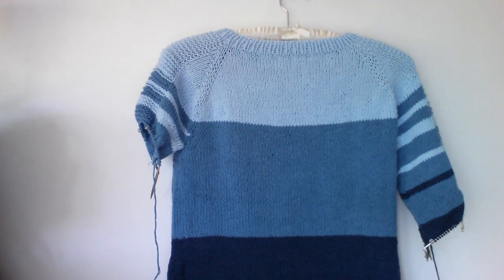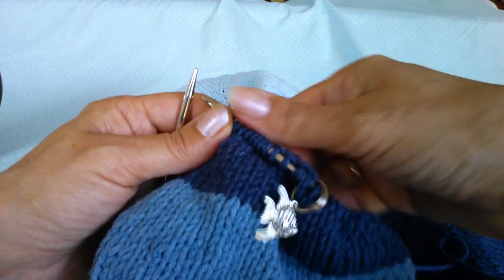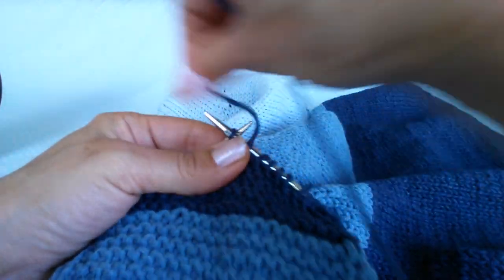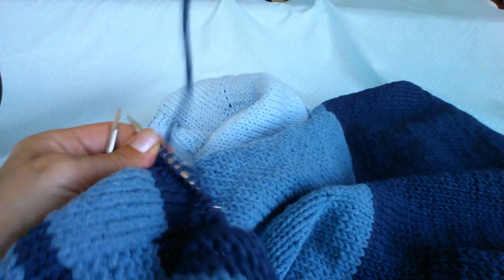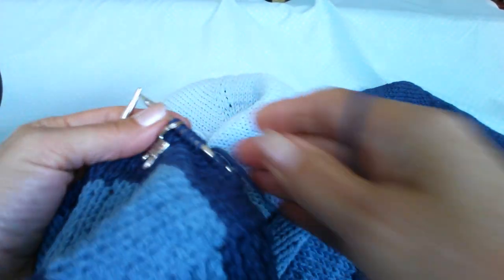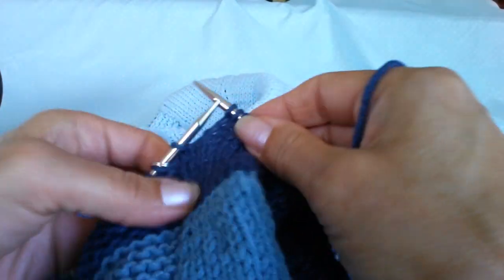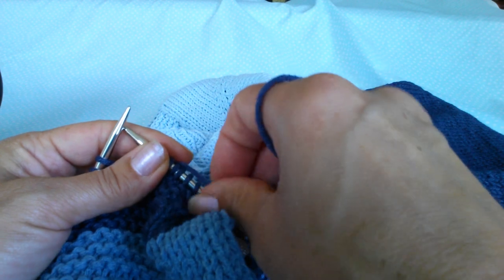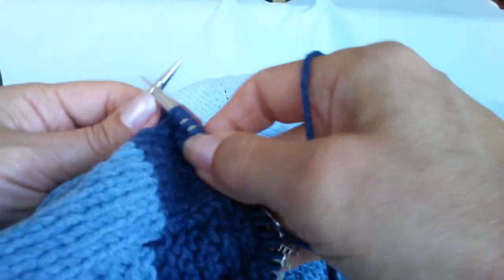How to Knit the Flax Sweater Sleeve Decreases Part 9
Beginner Knitting tutorial for the flax sweater. In this video we are decreasing the arms .